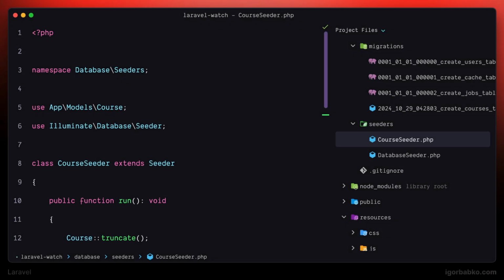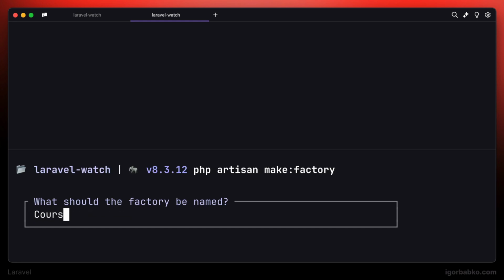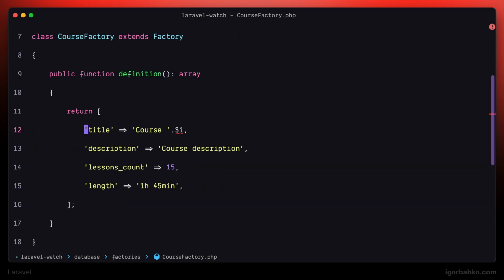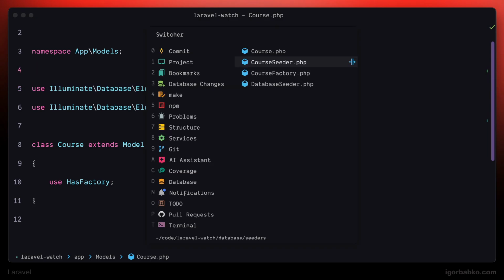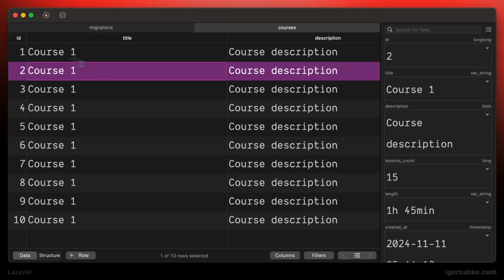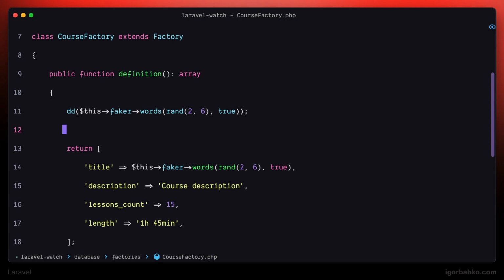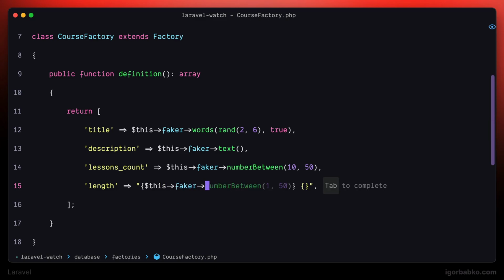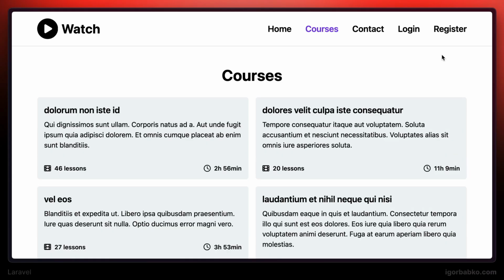Laravel For Beginners #31 - Course factory